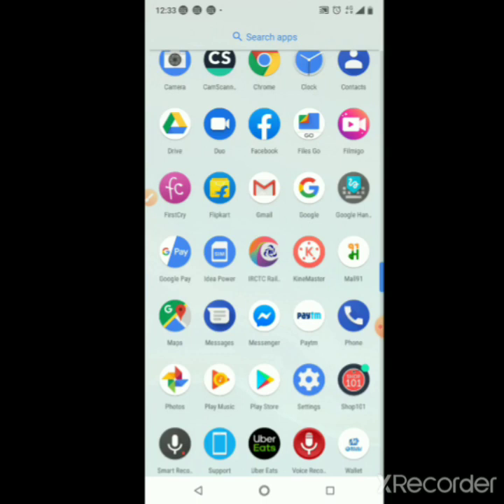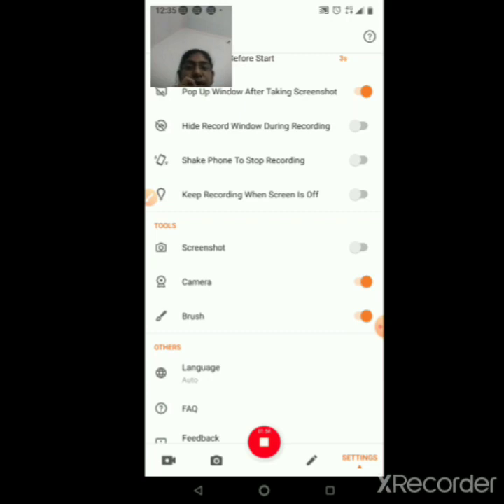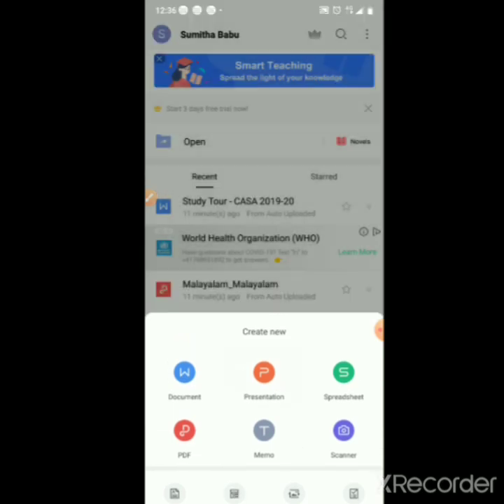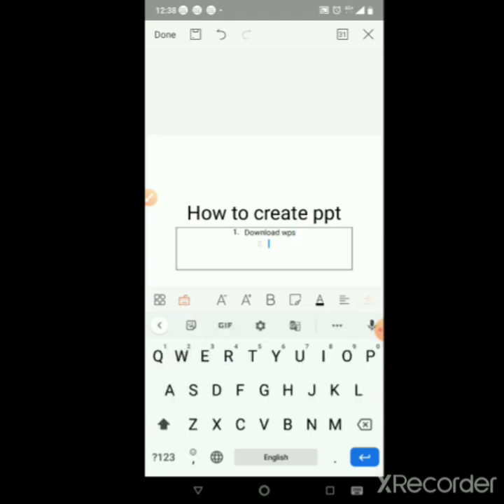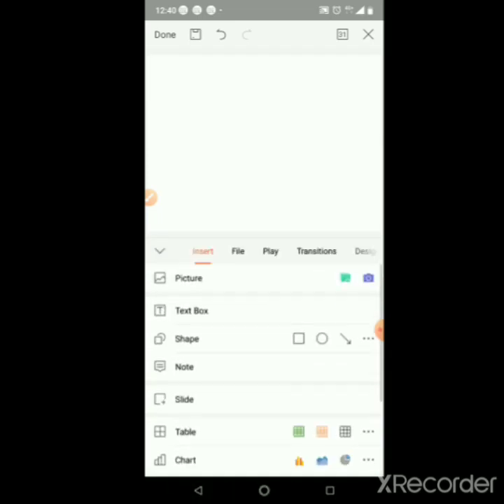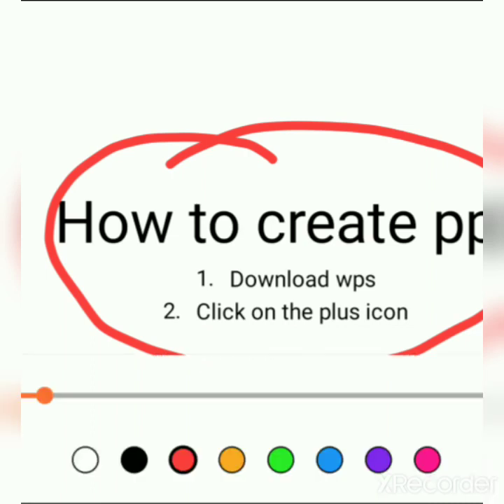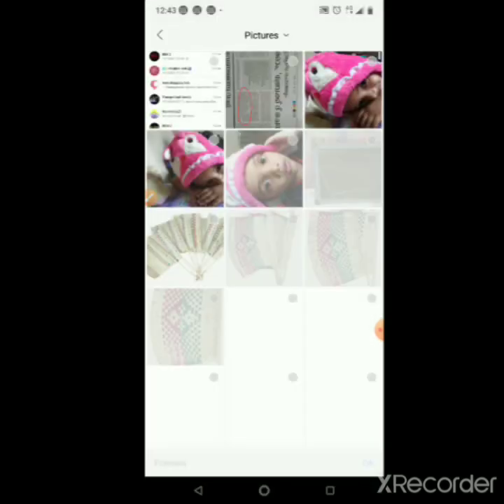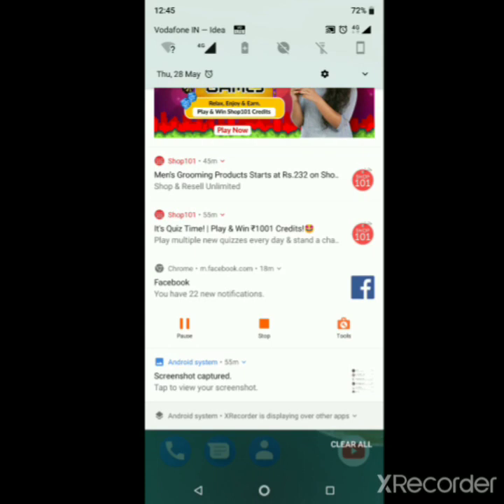How to create ppt in wps# using screen recorder#Recorder X#during Lock down#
Creating power point presentation in wps office in android phone and also describing how to show it using screen recorder.